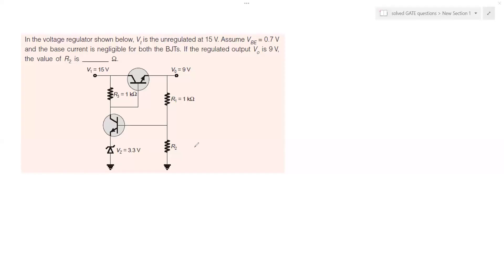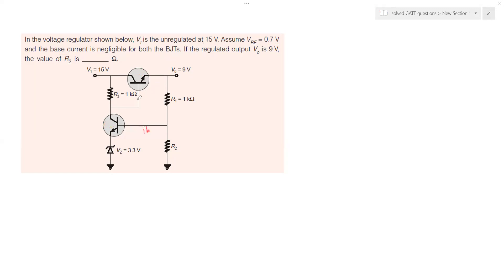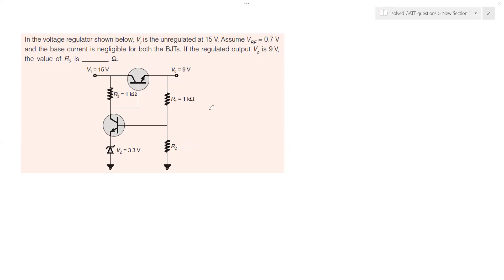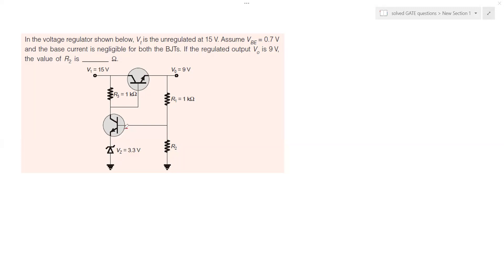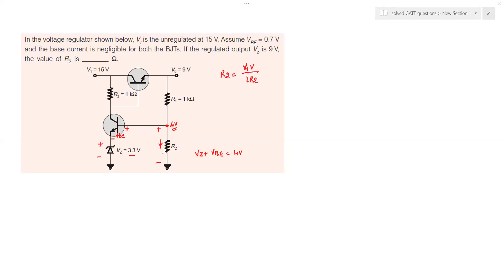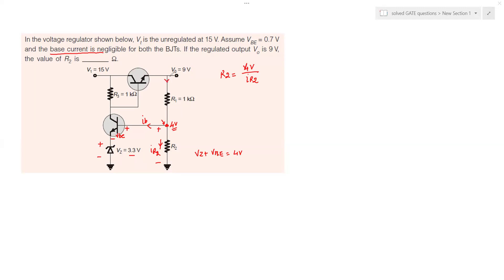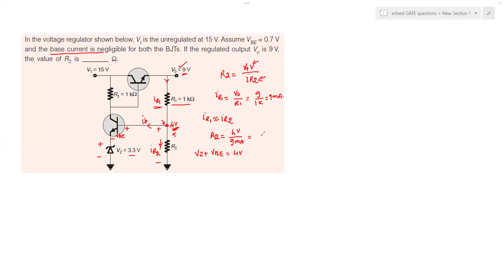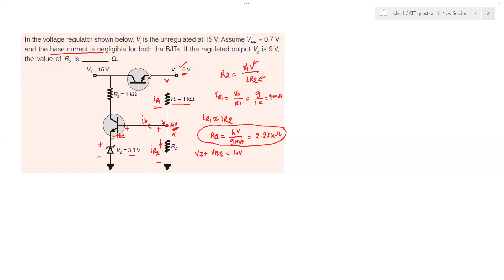Voltage Regulator Analysis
Today, we delve deep into the realm of circuit analysis to tackle a challenging problem statement involving a voltage regulator circuit. With VI set at 15 volts and a base-emitter voltage of 0.7 volts, we aim to find the value of R2 for a regulated output voltage of 9 volts. Join us as we simplify the analysis, considering factors like the Zener diode breakdown voltage and transistor characteristics. Watch now to unravel the secrets of voltage regulation!